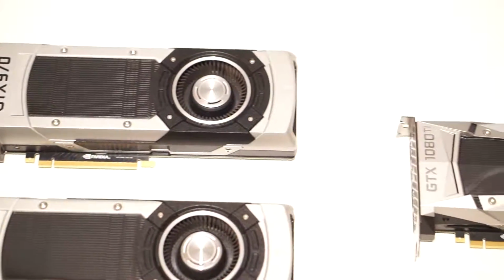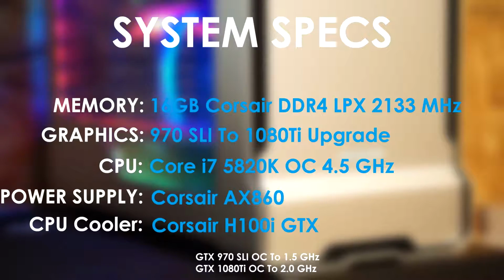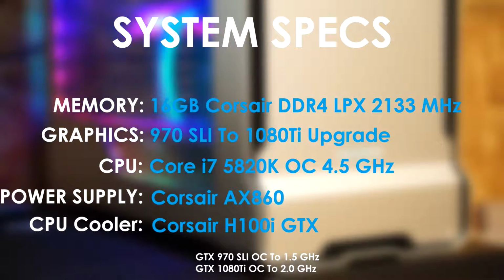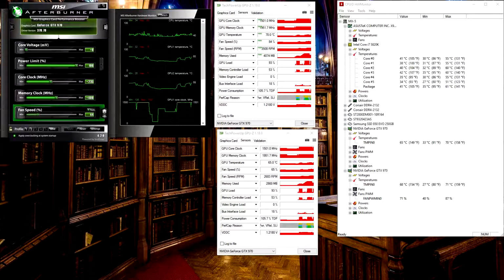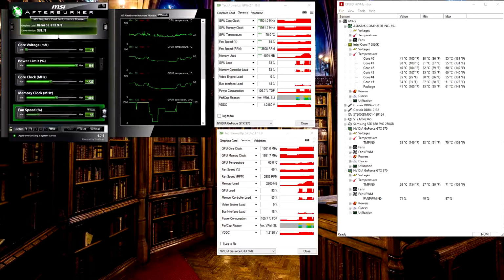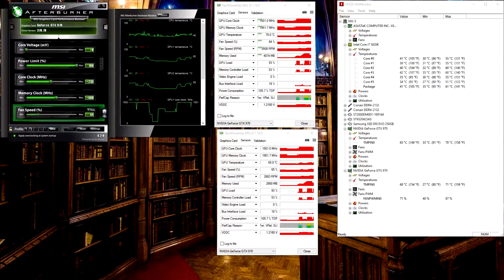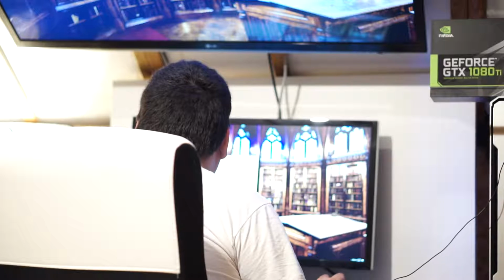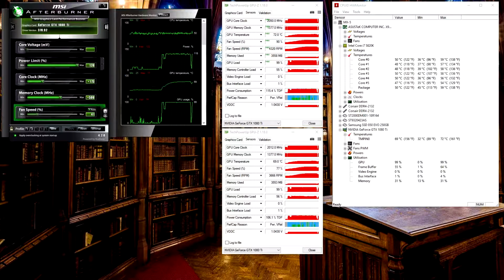My 1080Ti has finally arrived! (Re-Upload)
My GTX 1080Ti has finally arrived!! There are a ton of other videos out there that can give you a bit more information on this card. I just wanted to show it against the 900 series most popular card, the GTX 970. I hope you guys enjoy this video!

EDIT: The CAM software used to capture the average FPS did not give the correct results. I used FRAPS this time around and included the High and Low FPS with the Average FPS.